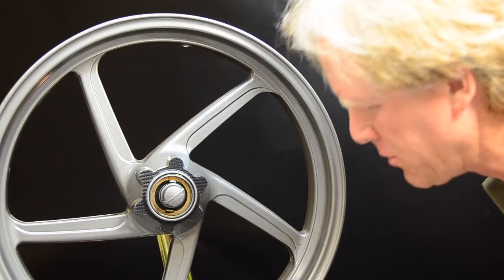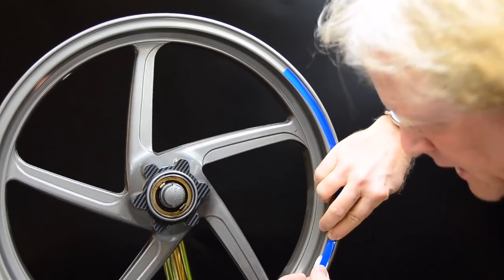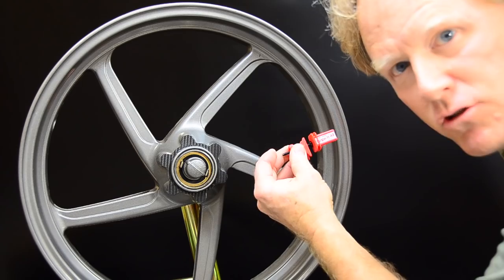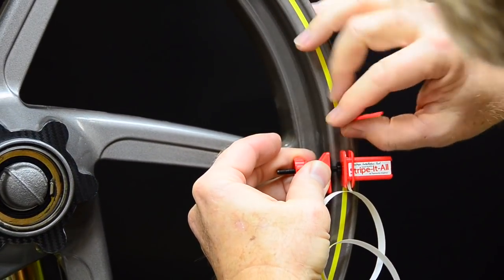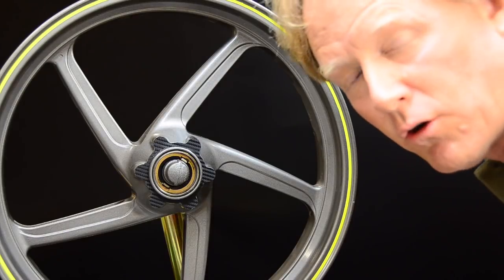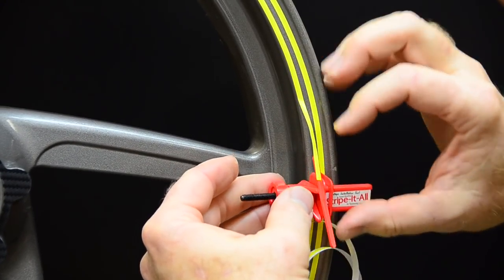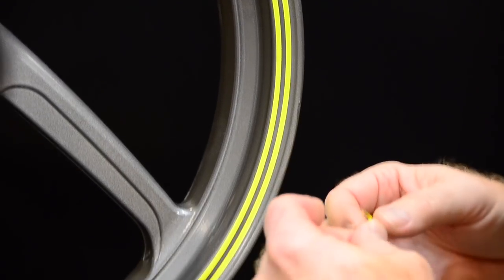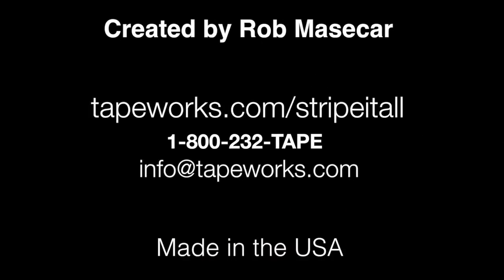Stripe-It-All EPK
Here it is, folks - the fastest and easiest way to install pinstripes on your wheels! We call it the Stripe-It-All.

All you need to do is feed the stripe through the tool, onto the spool, press the stripe to the rim, and spin the wheel! It really is that easy. It works with all materials of vinyl and comes with three spools for use with 1/8" 1/4" and 3/8' widths. As long as your stripe is roughly that width, our Stripe-It-All tool can install it!